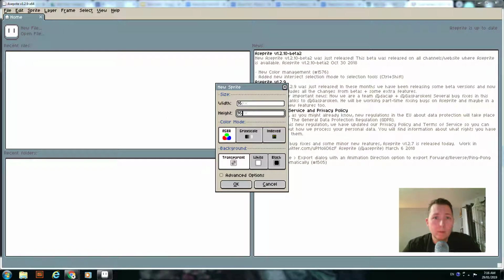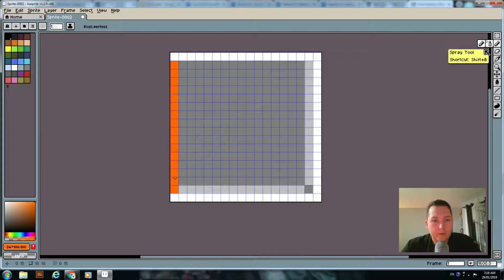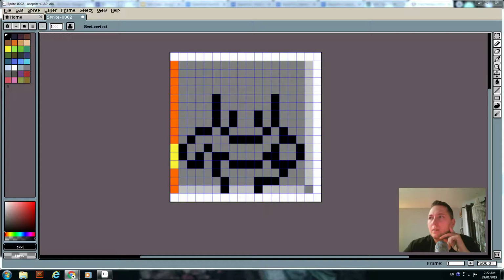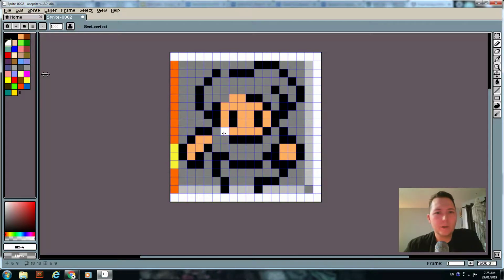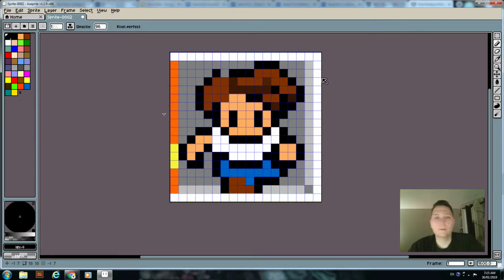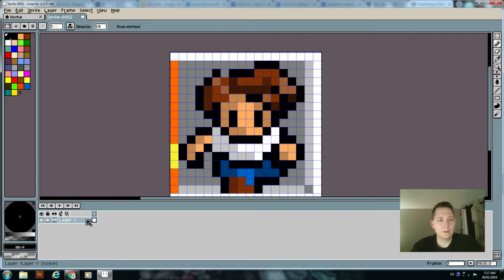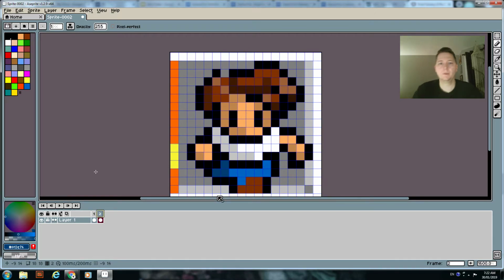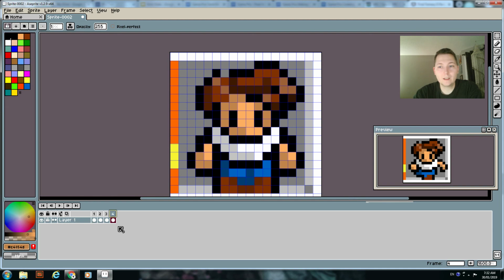Introduction to Pixel Art Animation - Pixel by Pixel - Final Fantasy II Style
Using Aseprite and Final Fantasy II style characters, learn to make your own pixel art animation, pixel by pixel!  This is part of a game development course I teach.